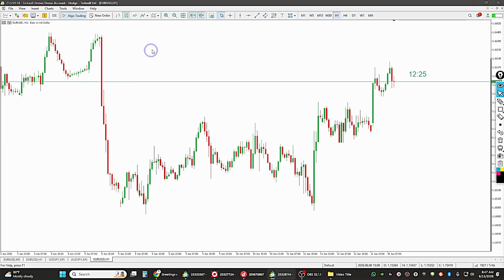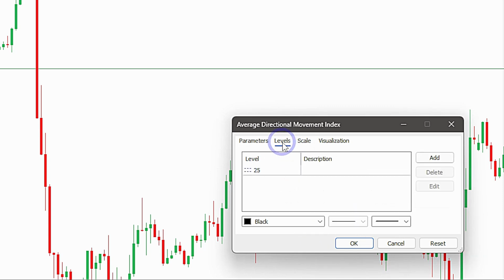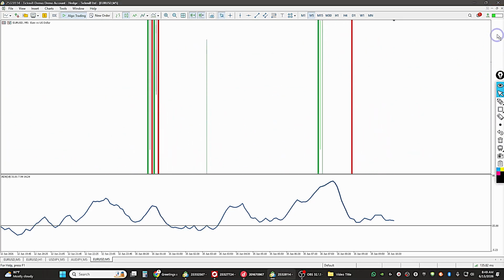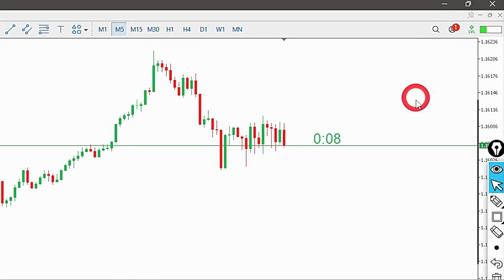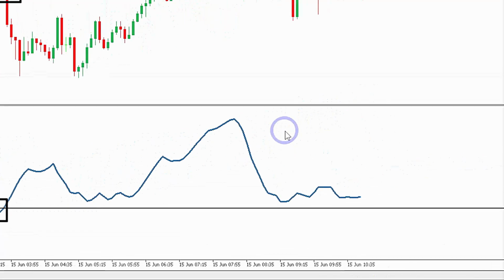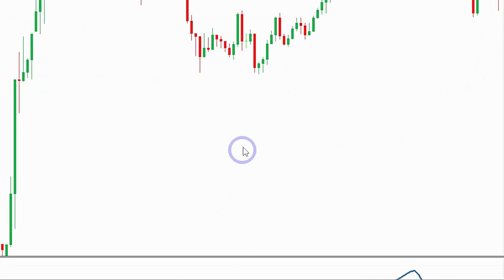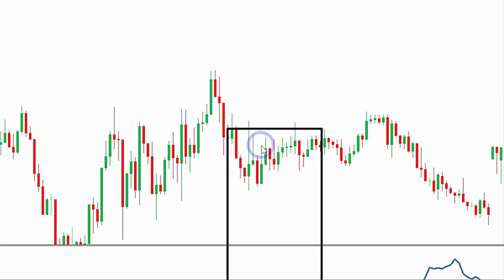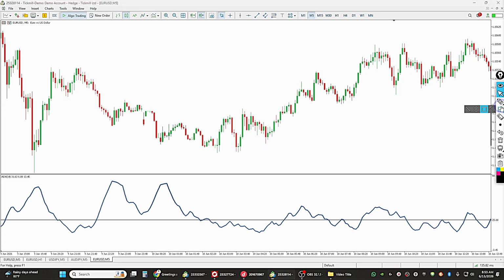How to use ADX to Identify Consolidation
How to use ADX to Identify Consolidation. Learn to use the ADX indicator to spot market consolidation accurately. This tutorial helps traders identify sideways price movement on charts.

Many traders struggle to distinguish between trending markets and choppy price action. This video explains how to apply the ADX indicator to your trading charts to filter out noise. By interpreting specific ADX readings, you will learn to confirm when the market has lost its momentum and entered a range-bound state, saving you from entering false breakouts.

We focus on the practical application of technical analysis tools to improve your decision-making process. You will see real-world examples of how market consolidation appears visually, allowing you to adjust your strategy during flat periods. Understanding these signals is essential for any trader looking to manage risk when volatility decreases.

📜 Video Chapters